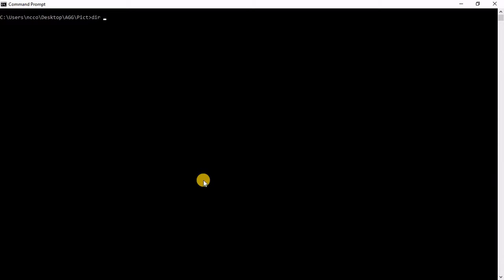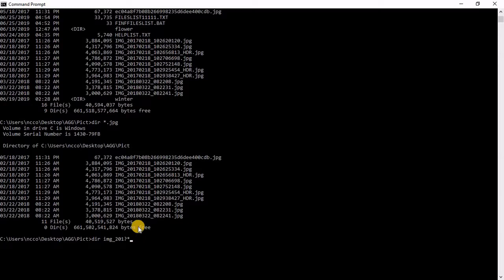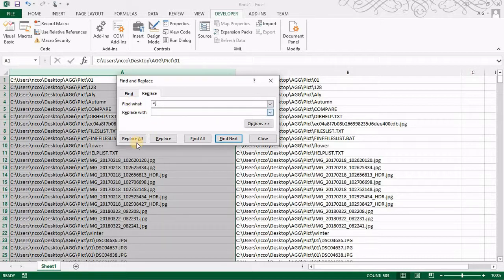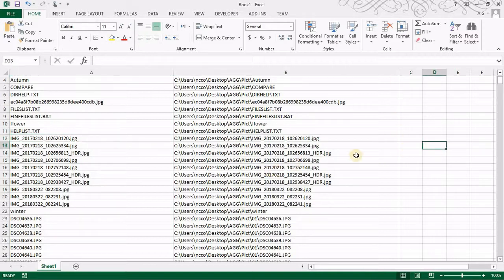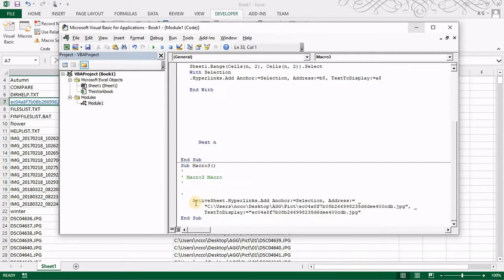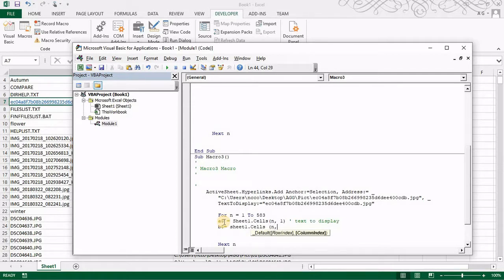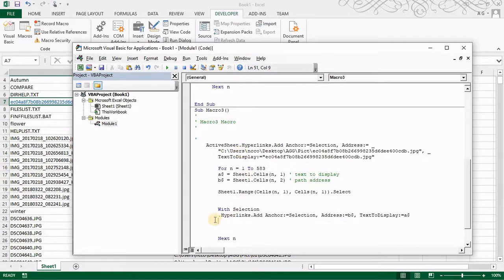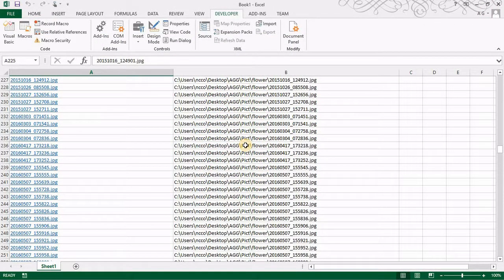Create hyperlinks for your files and directories in Excel using macro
After we created a batch file to get the names of files in a directory and its subdirectories and store it in a file, now it is time to copy the list to an Excel sheet and batch create hyperlinks for all the files in the Excel sheet.
In this video will examine the use of wildcards in the search to modify the search and get a selected files type or names, then a macro is used  to create the hyperlinks to open each file.
First we use the “record macro” feature to learn the method to create a hyperlink then we use the same technique to create the hyperlinks for the rest of files and directories in one shot.